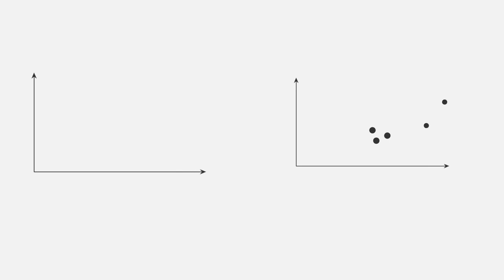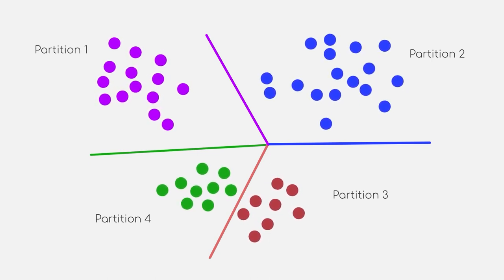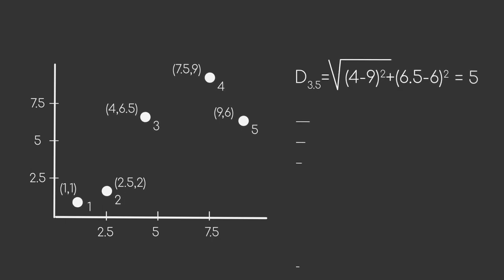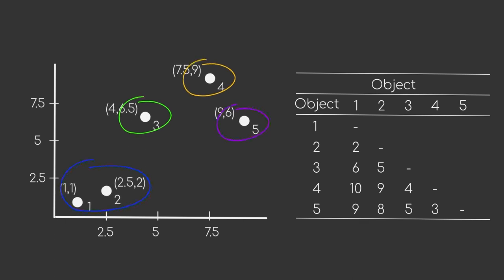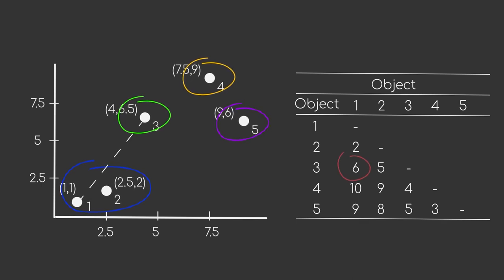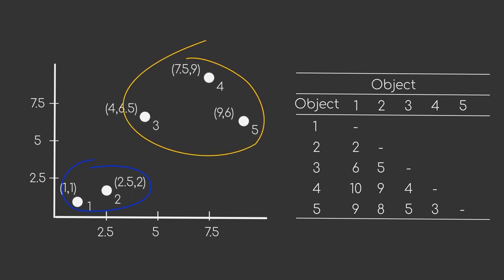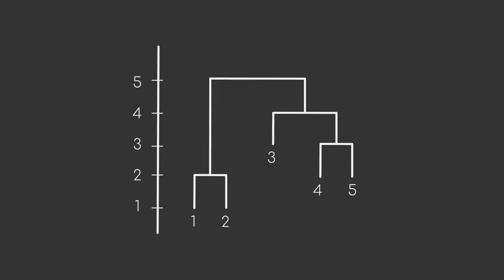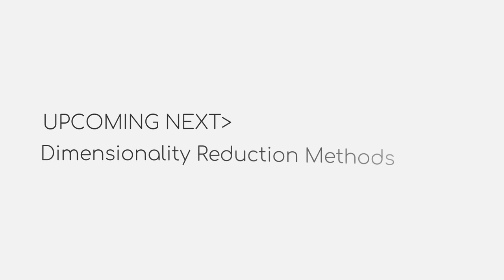Hierarchical Clustering | iMooX.at